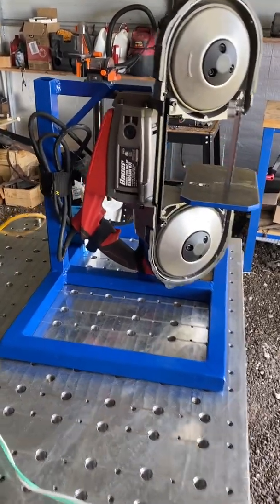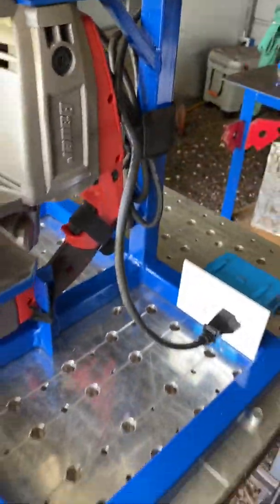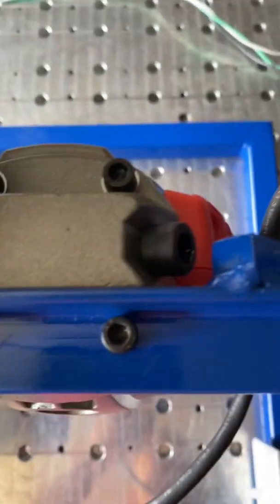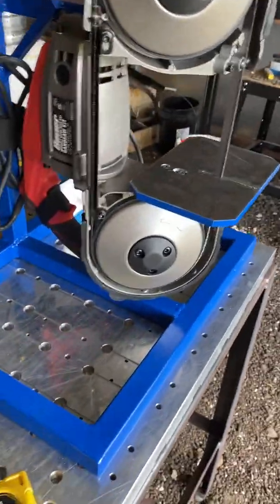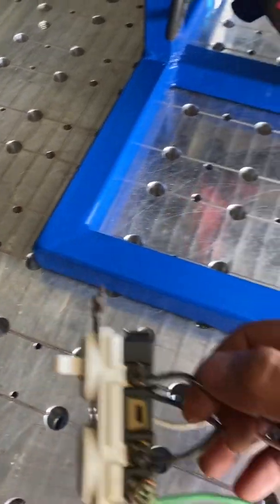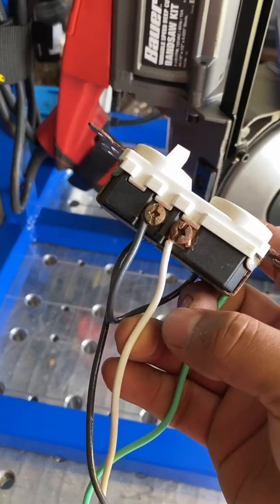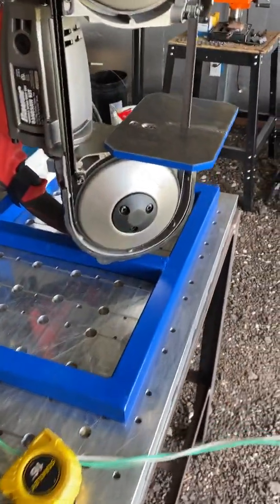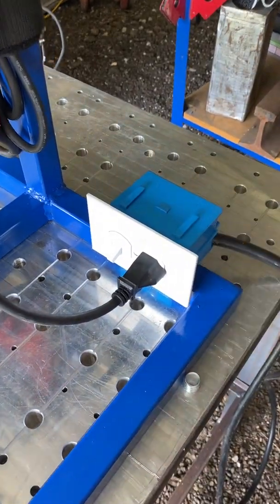Bauer portable band saw stand measurements and wiring for switch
I build this stand for my band saw from left over square tubing and angle iron. I wired the switch and receptacle combo using an old extension cord.